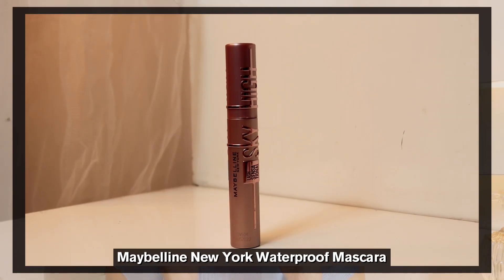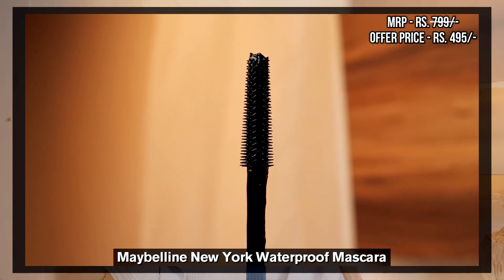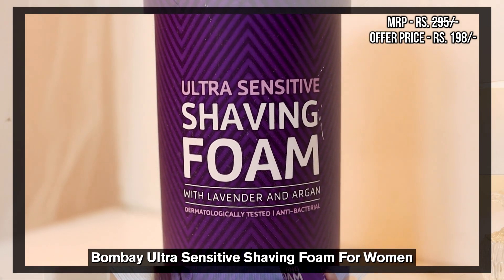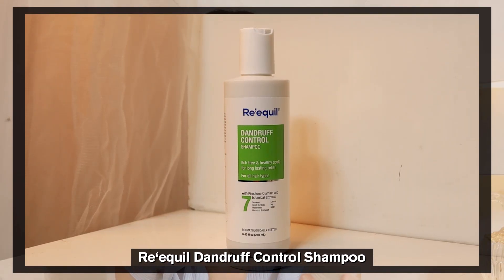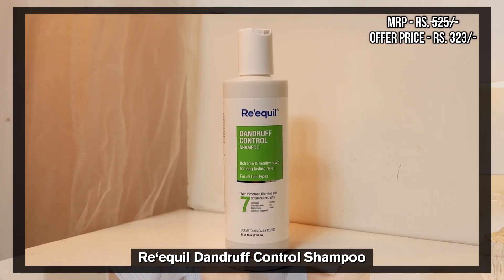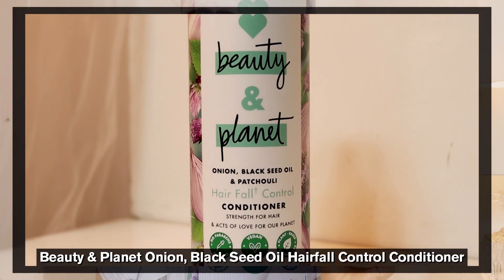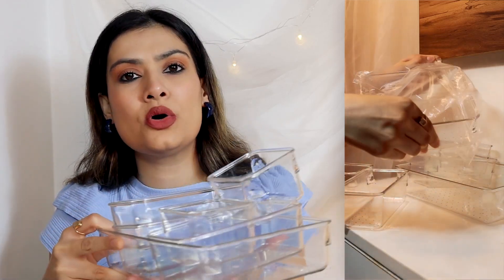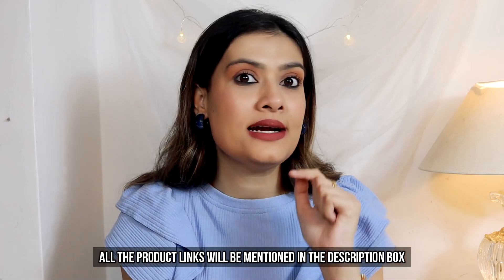Random things you must try | Amazon Random finds | Makeup, Hair care, Organisers etc |Shanika Khurmi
Maybelline New York Waterproof Mascara, Lengthening & Volumizing Mascara

Bombay Shaving Company Ultra Sensitive Shaving Foam for Women

Re'equil Dandruff Control Shampoo

Re'equil Hair Fall Control Shampoo

Love Beauty & Planet Onion, Black Seed & Patchouli Hairfall Control Conditioner